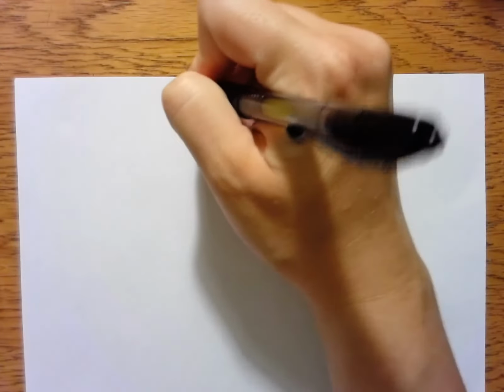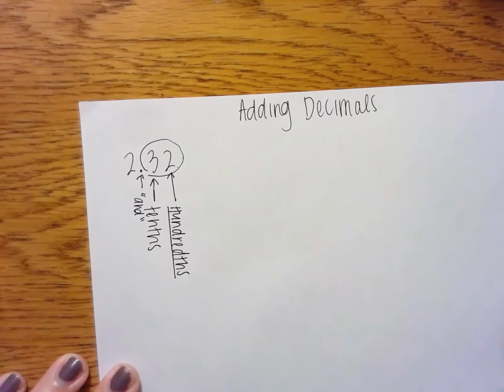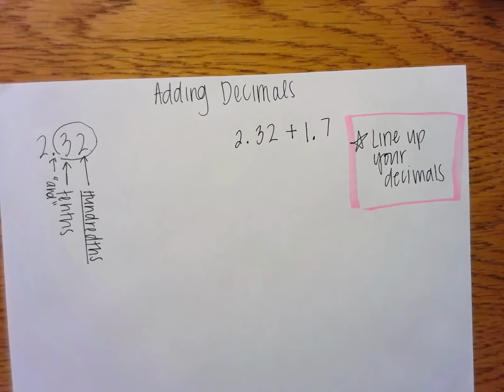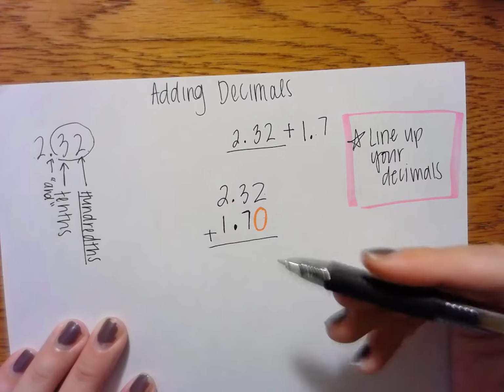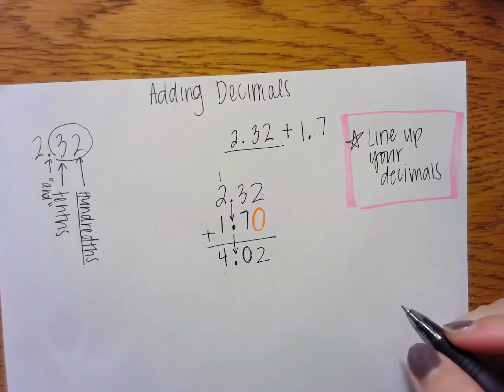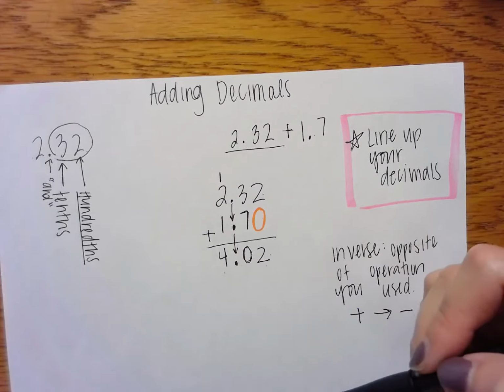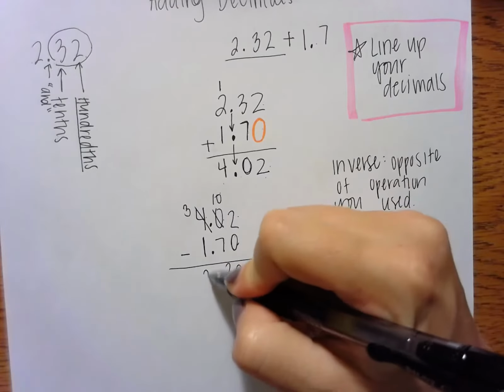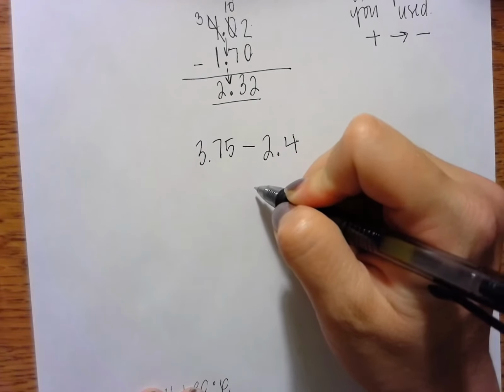Adding and Subtracting Decimals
Use if you are still having trouble. They have more examples and the process is written out.